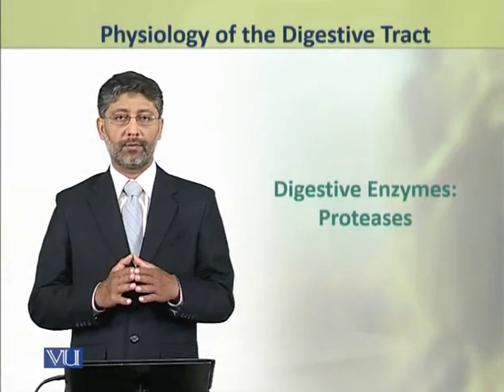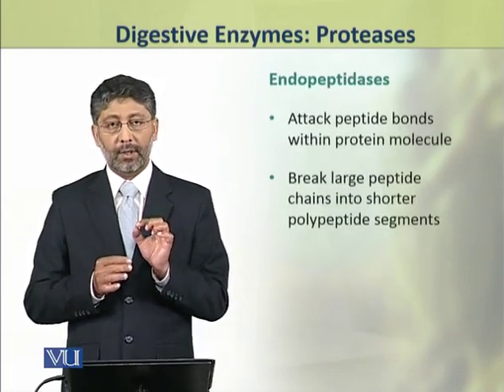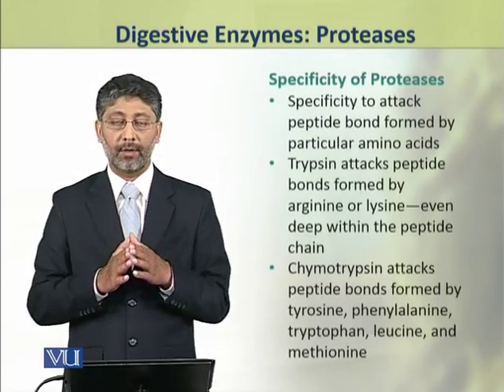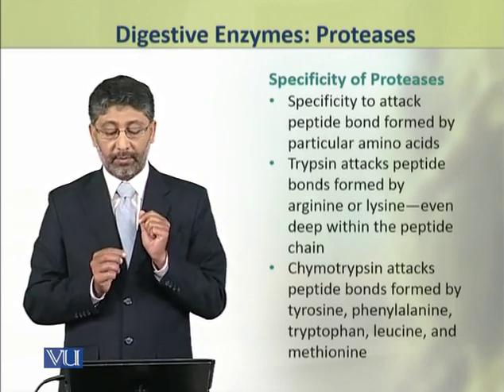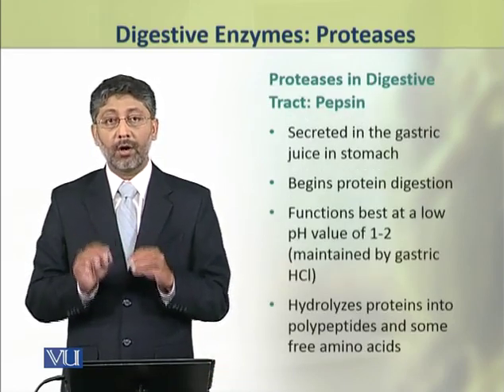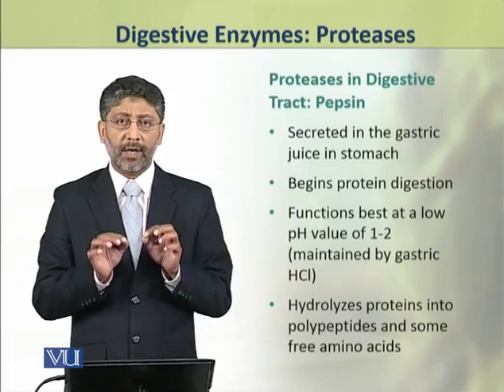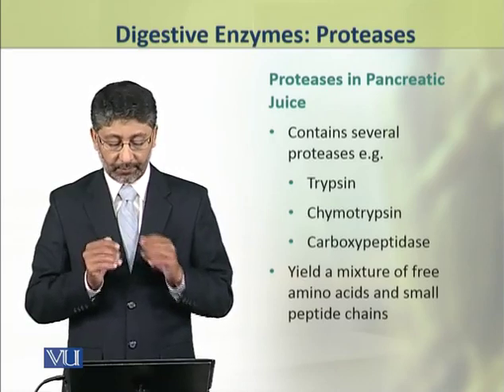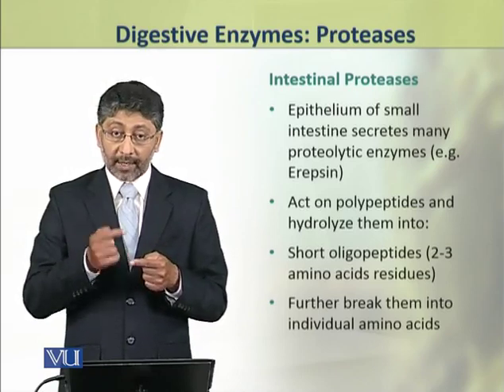Digestive Enzymes: Proteases | Physiology (Theory) | ZOO519T_Topic119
Topic119: Digestive Enzymes - Proteases,
By Dr. Ateeq ul Jaleel